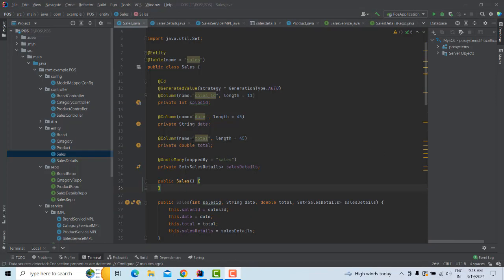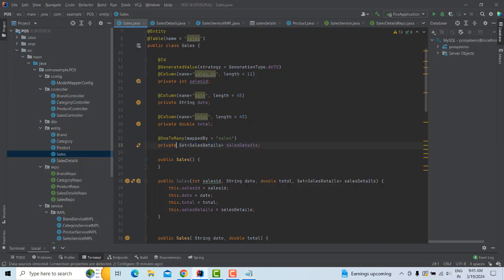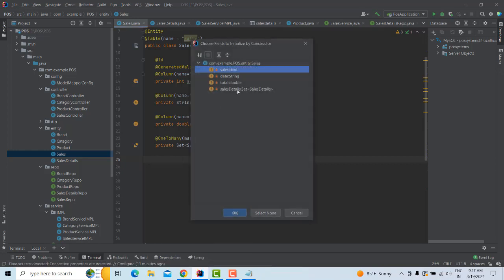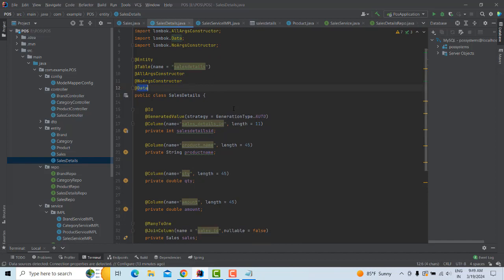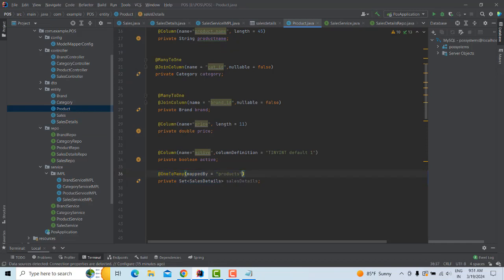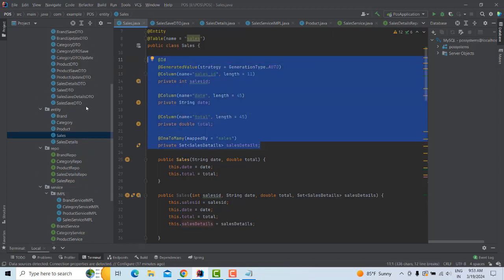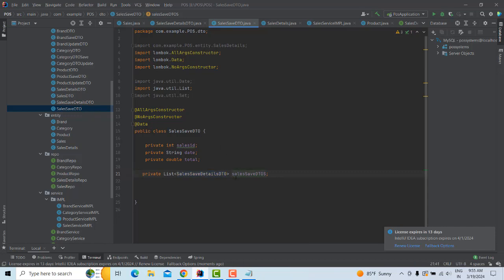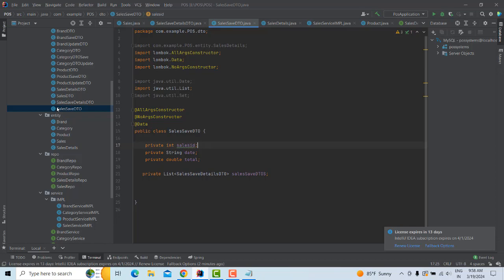Building a Point of Sales System with Spring Boot, Angular & MySQL Part 11